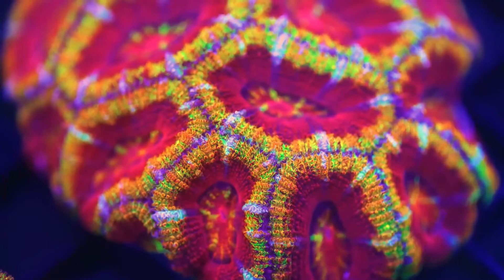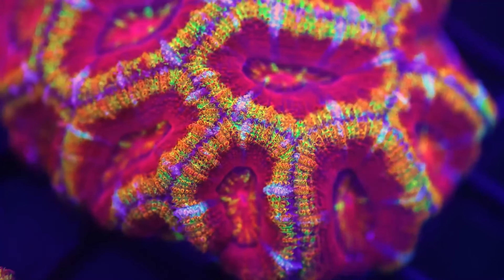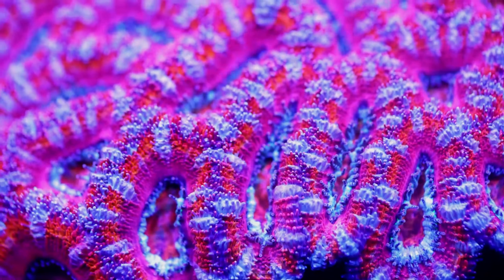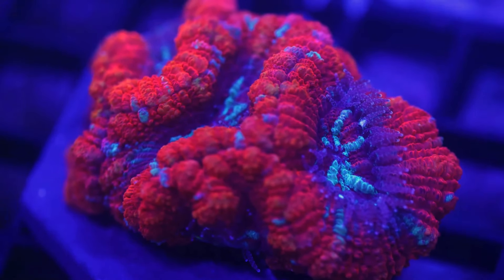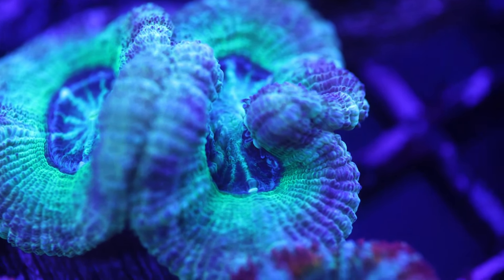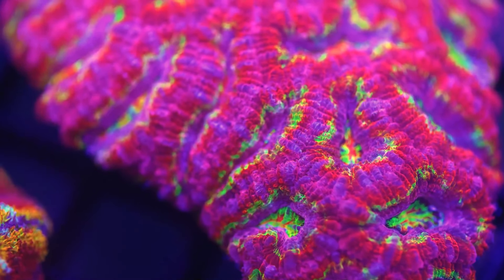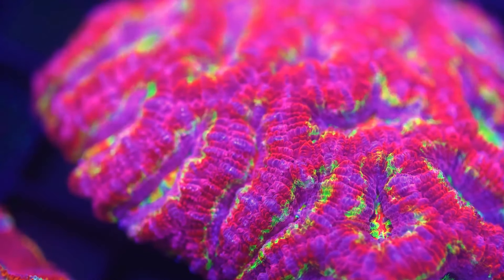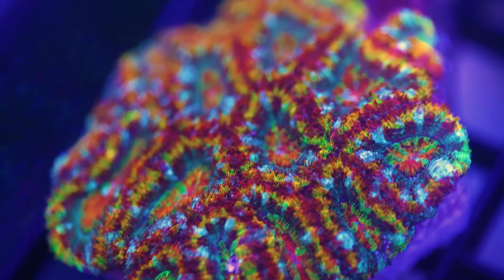ACAN CORALS: SECRET GUIDE TO SUCCESS!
Acan's are of one of our FAVORITE Corals in the entire hobby! The colors alone can attract anyone beginning or advanced to grabbing this LPS Coral!

--- TIME STAMP ---
0:00 Intro
0:10 Care Level
1:14 Lighting
1:53 Placement
2:21 Feeding
3:31 FLow
4:13 Aggression
4:43 OUR SECRET!
7:23 Outro